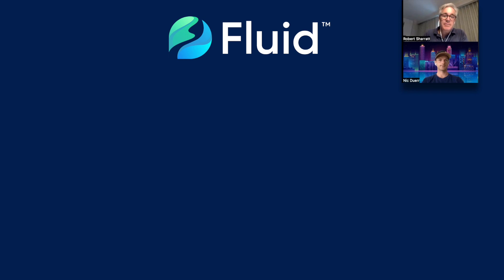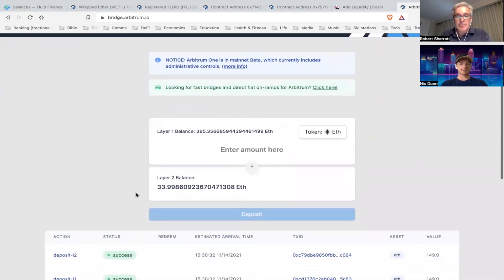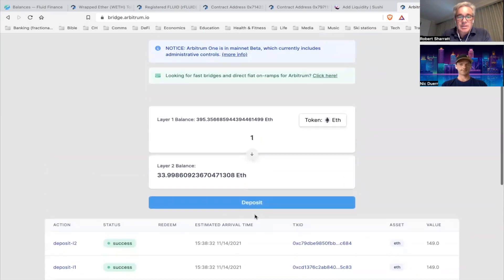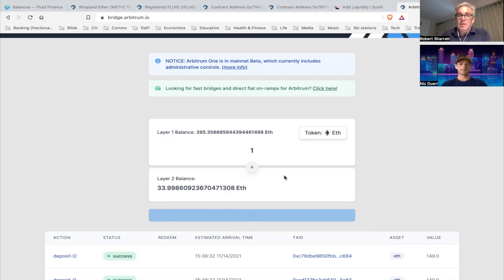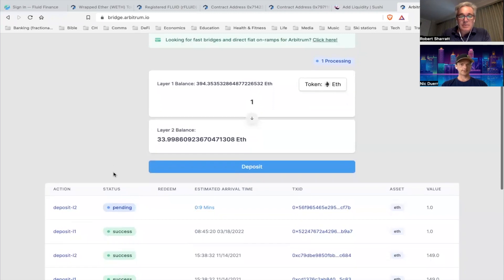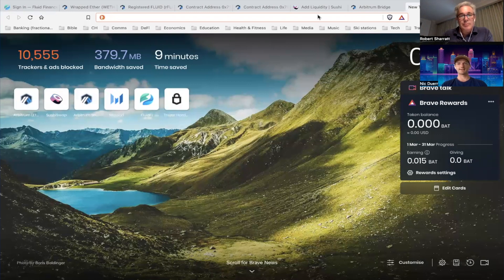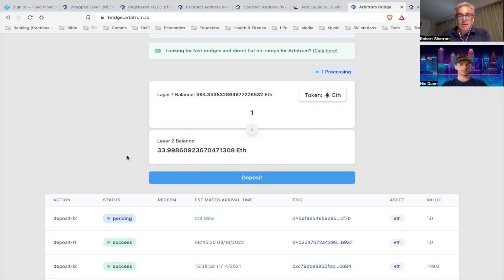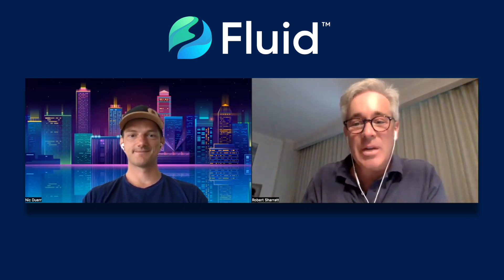How to Bridge ETH to Arbitrum ETH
Founder Robert Sharratt and DeFi lead Nic go through the process of bridging ETH from the Etherium Mainnet to the Arbitrum One network, a layer two solution where gas fees are almost 0.

Fluid.ch